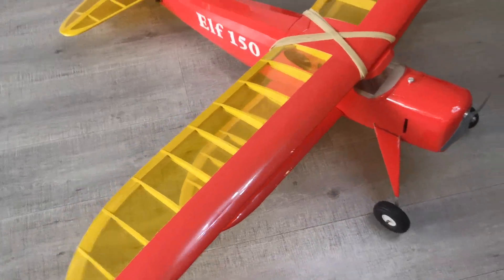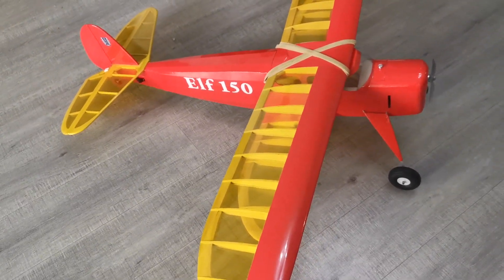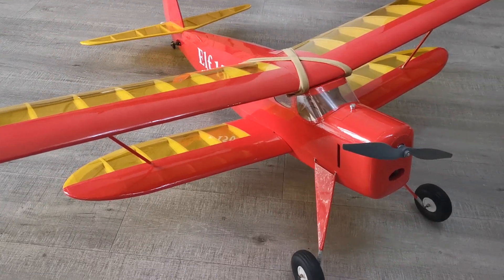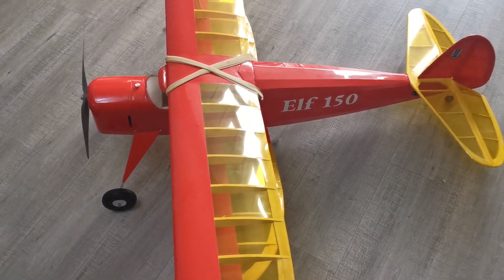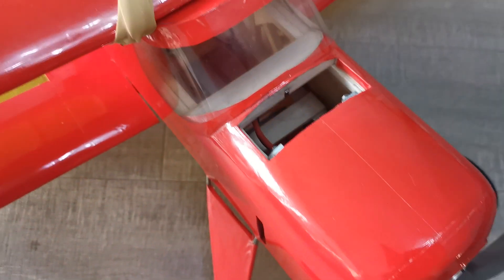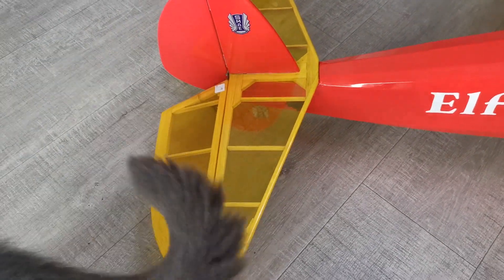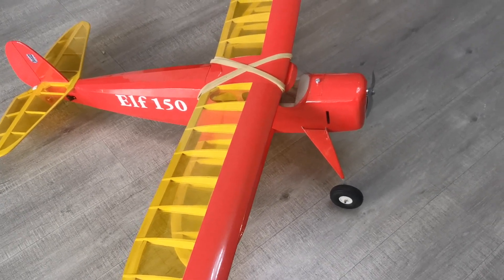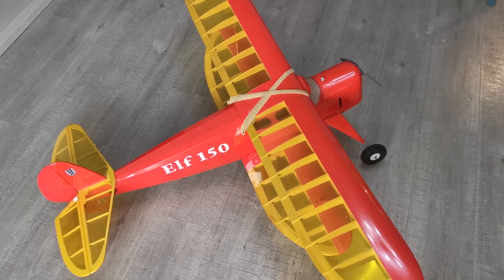Elf Ben Buckle RC vintage biplane.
Final stage of construction has been reached aided by some awful weather.